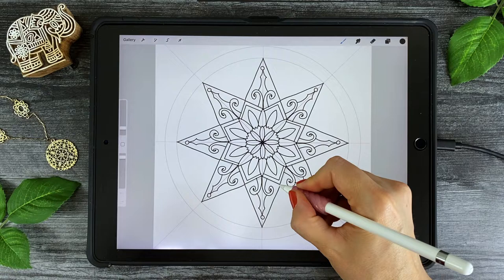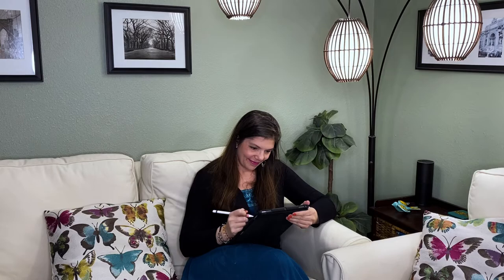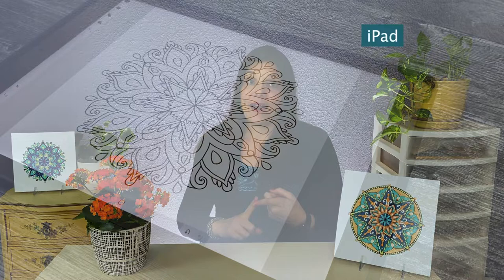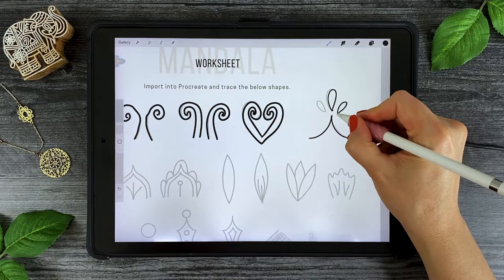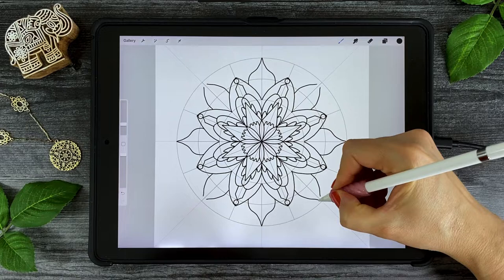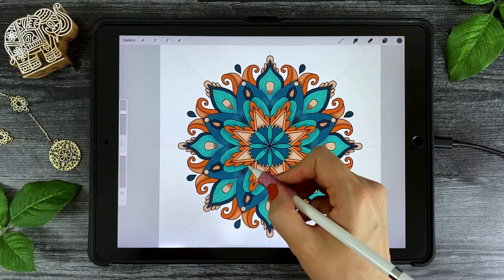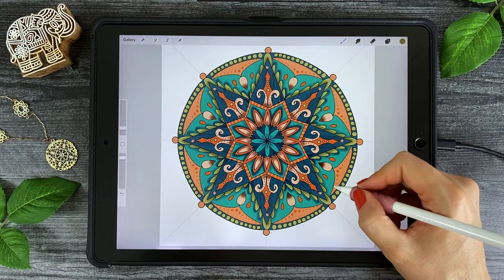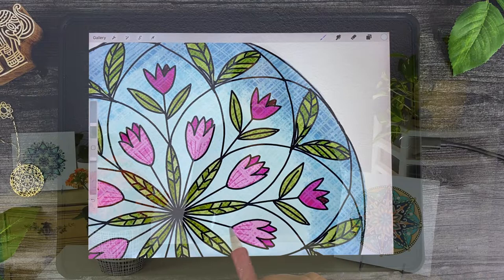Mindful Mandalas In Procreate: Exploring color and geometric design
Ready to melt away your stress and create colorful mandalas on your iPad?

This step-by-step Skillshare class covers the full process. From creating the inked outline using the radial symmetry tool to creating layers of gorgeous color, texture, and depth.  Once you've created your first mandala, we'll explore different ways to quickly alter the colors to create an entirely new piece of artwork! And lastly, we'll cover how to export your work and all the different ways you can use it. Once you get started, I don't think you'll be able to stop!